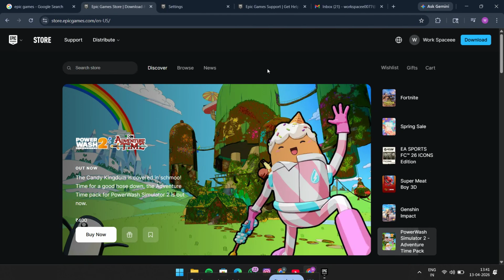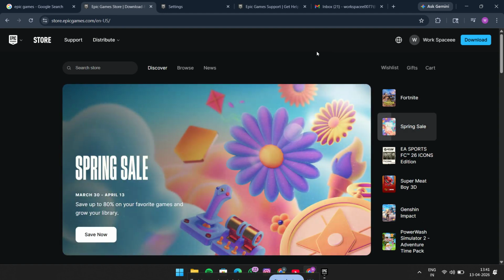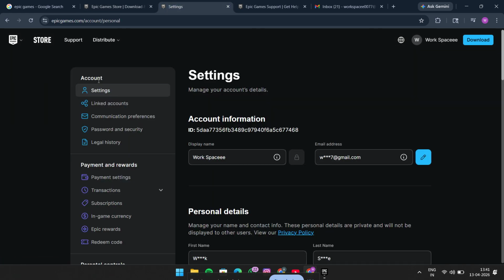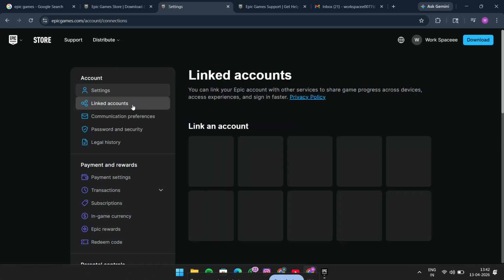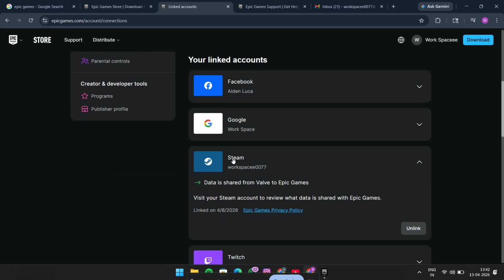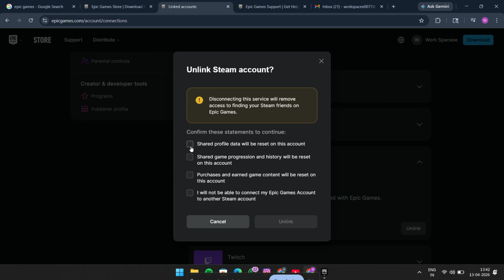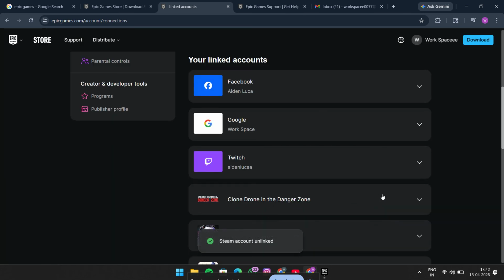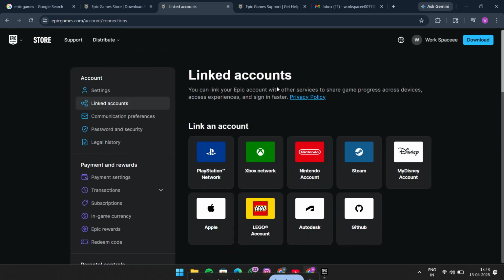How To Unlink Steam Account In Epic Games (Easy Guide)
Learn how to unlink your Steam account in Epic Games step by step. This quick tutorial shows you where to find Linked Accounts, how to remove Steam, and how to confirm the unlinking process safely.

🕚Timestamps:
0:00 Intro
0:21 Go To Epic Games Website
0:41 Open Account Settings
1:02 Click Linked Accounts
1:22 Find Steam And Unlink It
1:45 Confirm The Changes
2:05 Outro

✍️What You’ll Learn In This Video:
• How To Access Epic Games Account Settings
• How To Open Linked Accounts In Epic Games
• How To Find Steam In Connected Services
• How To Unlink Steam From Epic Games
• How To Confirm The Account Is Disconnected
• How To Manage Linked Gaming Accounts Safely

💡Pro Tips:
• Make sure you’re signed into the correct Epic Games account before unlinking.
• Check for any game progress or account connections before removing Steam.
• Refresh the page after unlinking to confirm the change took effect.
• If you plan to reconnect later, keep your login details handy.